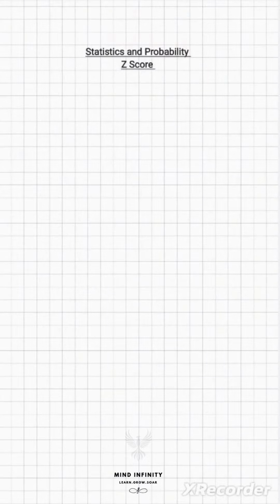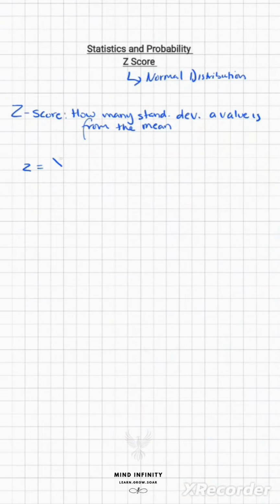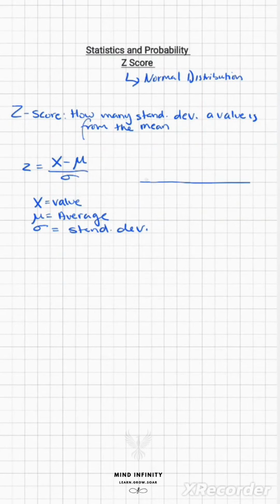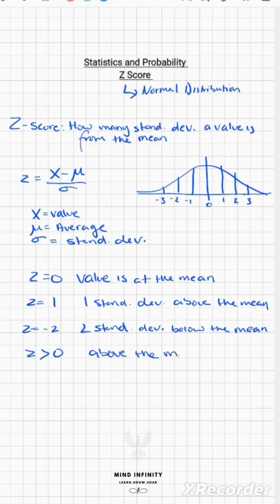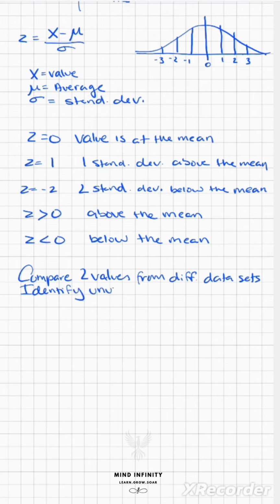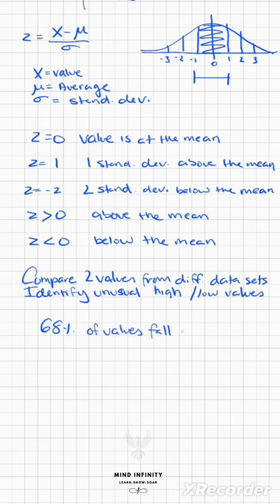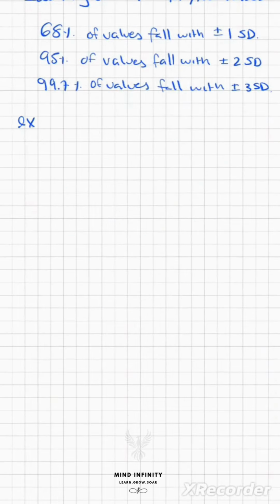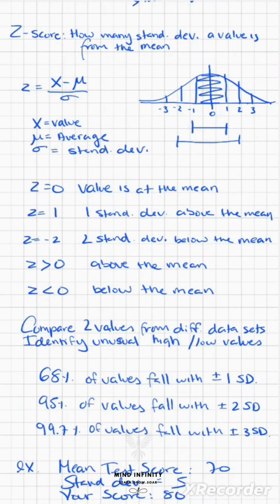Statistics & Probability Z-Score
Statistics & Probability: Understanding the Z-Score (Standard Score)

In this video, we break down the concept of the Z-score in statistics and probability in a simple and easy-to-understand way!

You’ll learn:
What a Z-score is
The Z-score formula
How to calculate Z-scores step-by-step
How to interpret positive and negative Z-scores
How Z-scores relate to the normal distribution

This concept is essential for:
Probability calculations
Standard normal distribution
Hypothesis testing
Comparing different data sets
Exam preparation (AP Stats, SAT, GRE, etc.)

Mind Infinity
Learn. Explore. Soar